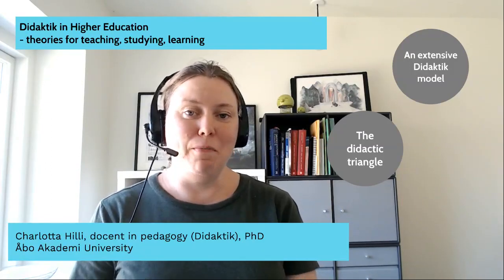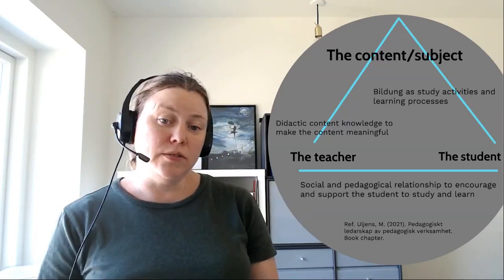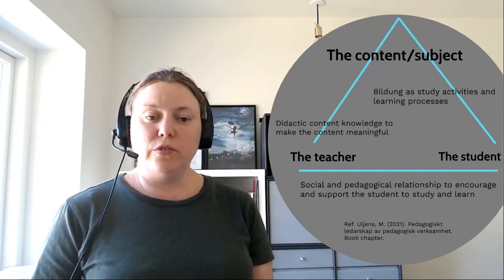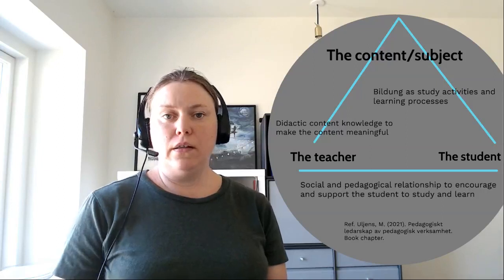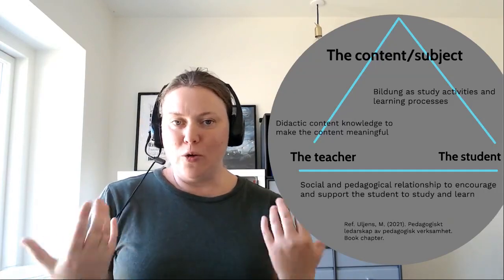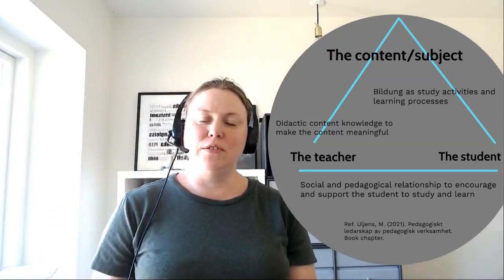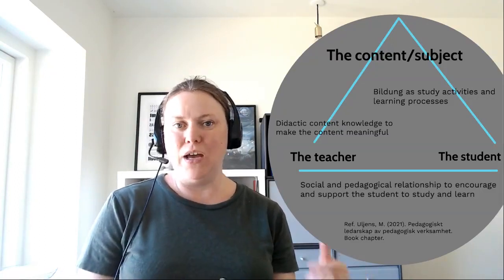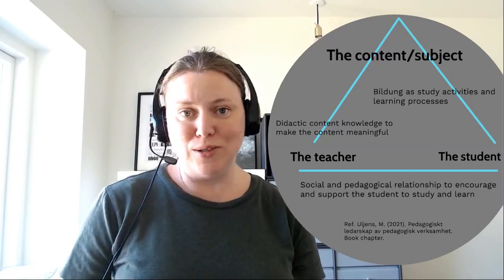Didaktik in higher education, the didactic triangle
The didactic triangle as a framework for relationships during teaching (teacher-content, student-content, teacher-student).

Higher Education Pedagogy, Åbo Akademi University